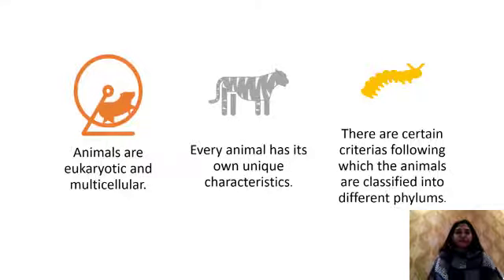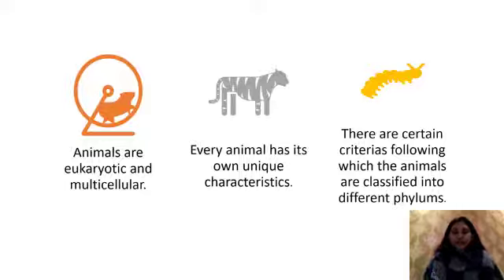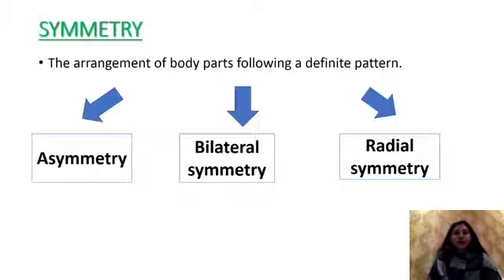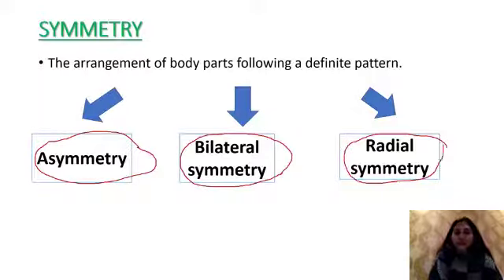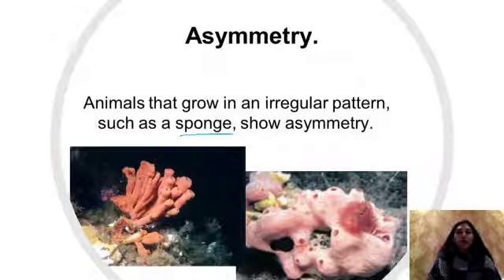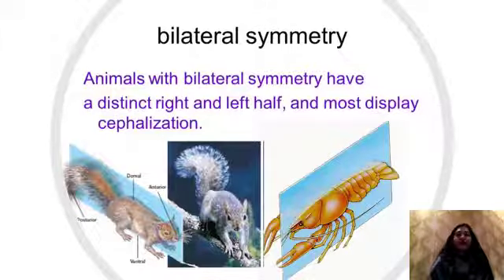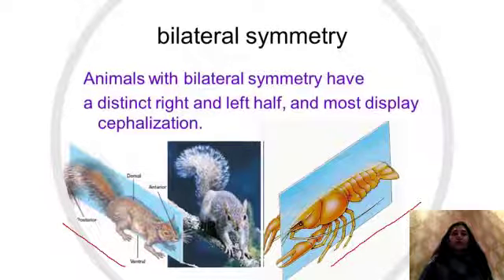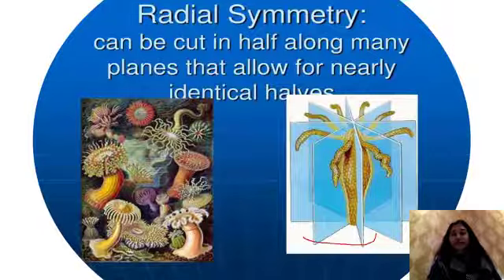Kingdom Animalia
Video from Maseera Islam